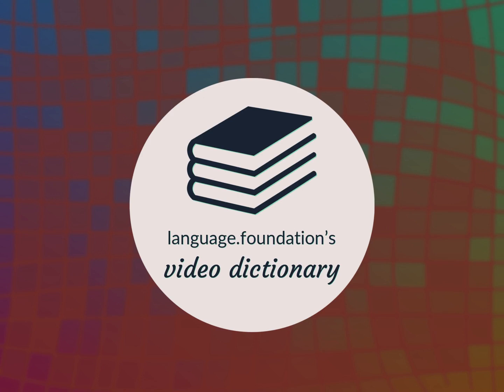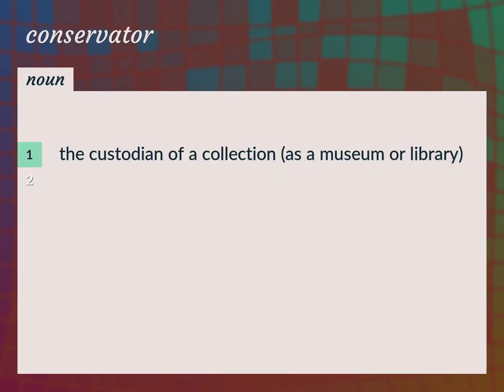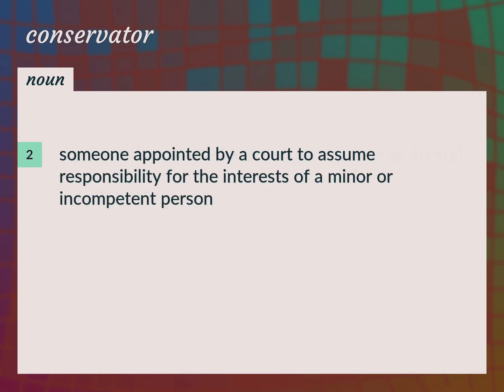Conservator | meaning of Conservator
What is CONSERVATOR meaning?